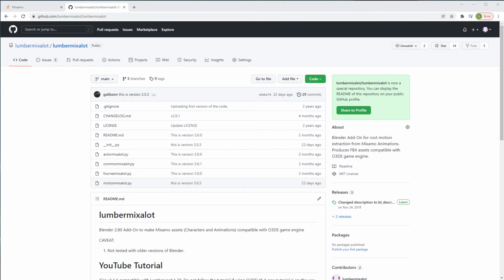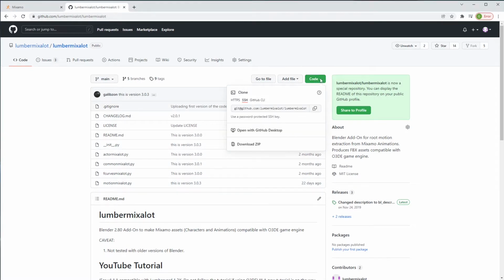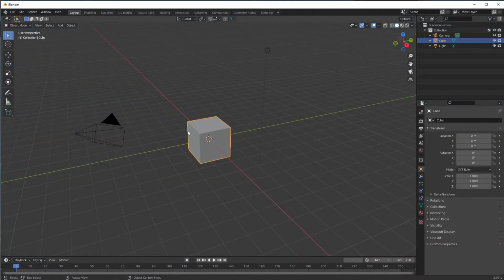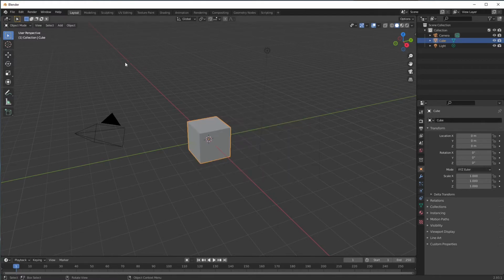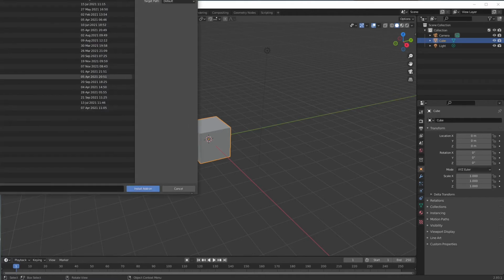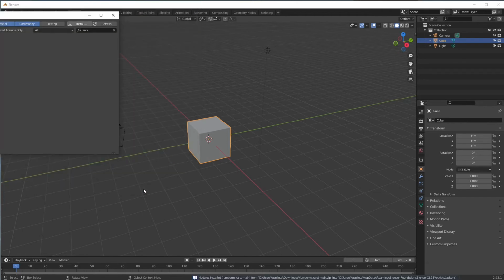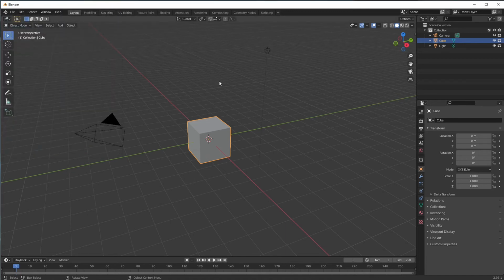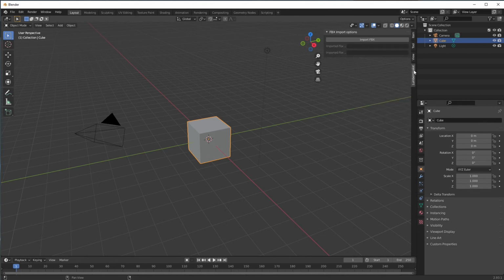Lumbermixalot - 03 Installing Lumbermixalot In Blender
A quick recap into how to install the Lumbermixalot plugin into Blender.

It is no different than installing any other Blender plugin, but you'll see where to find the Lumbermixalot UI after installation.